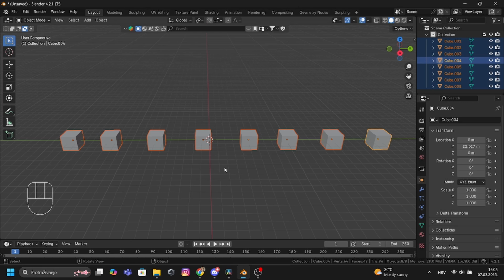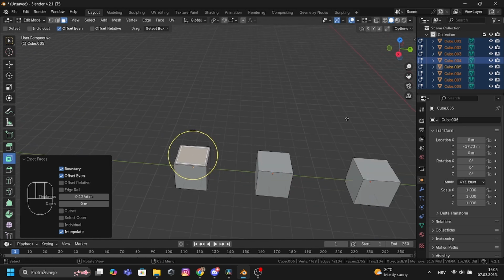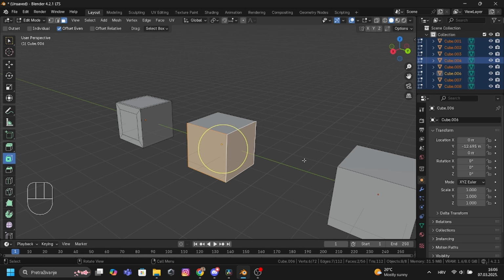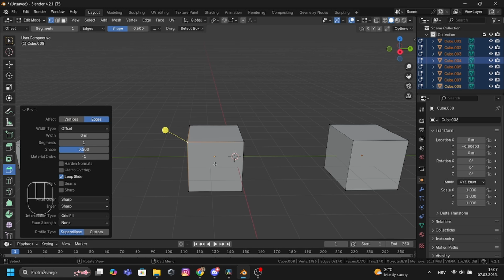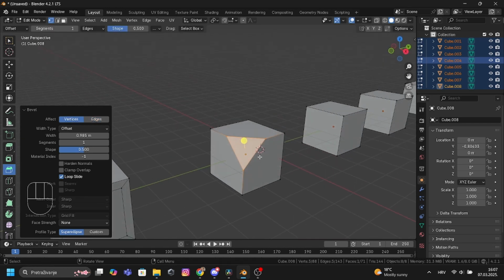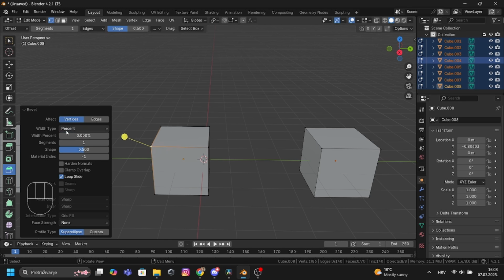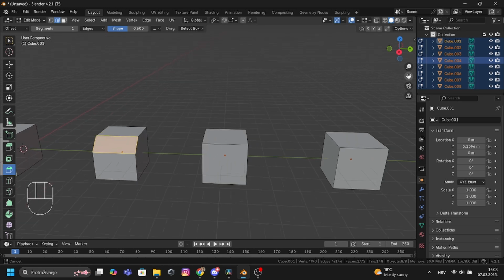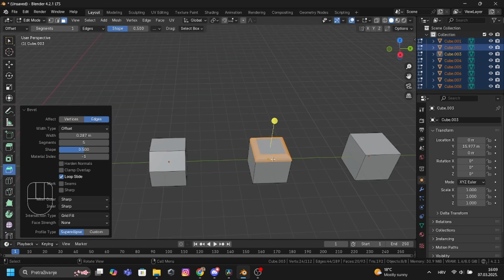How to use bevel and inset in Blender 3D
Welcome to the 6th Episode of the "Blender 3D for Beginners" series!
In this tutorial, you’ll learn two new tools: Inset and Bevel.

This lesson is perfect for beginners starting their 3D modeling journey and wanting to build a strong foundation in Blender.

💡 What You’ll Gain:

Understanding of inset and bevel in Blender

Free Blender Guide:
 It's packed with additional tips and resources to help you master Blender faster!

I’d love to hear from you and help you on your Blender journey!